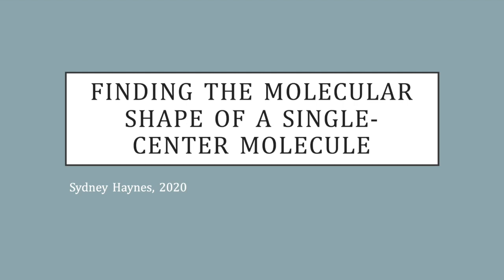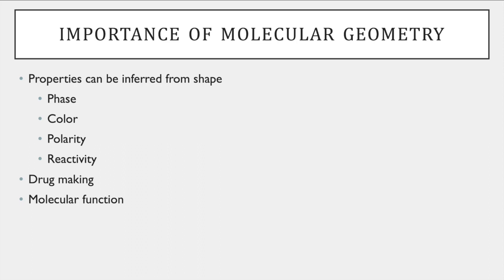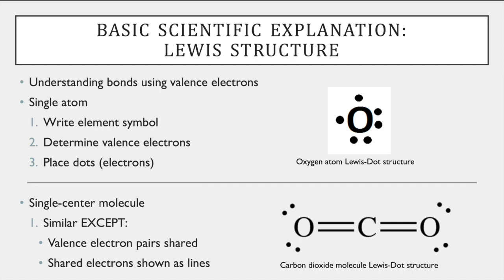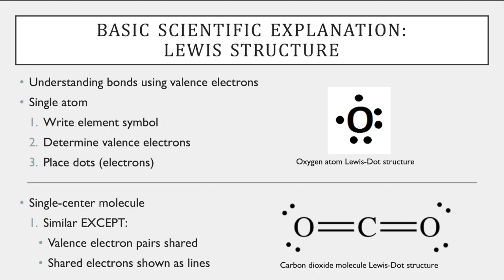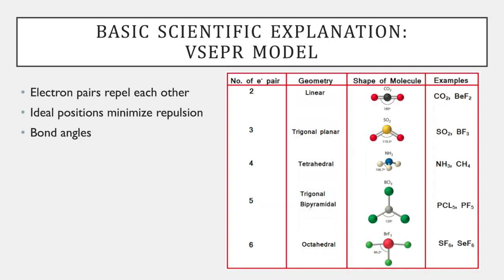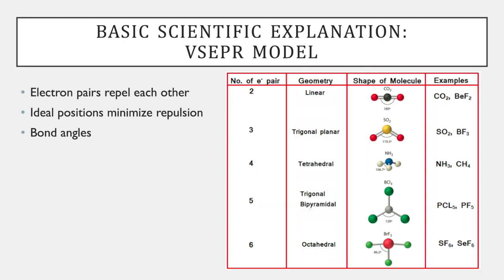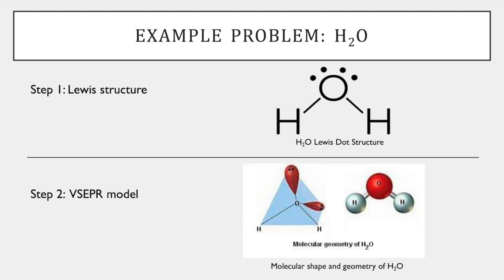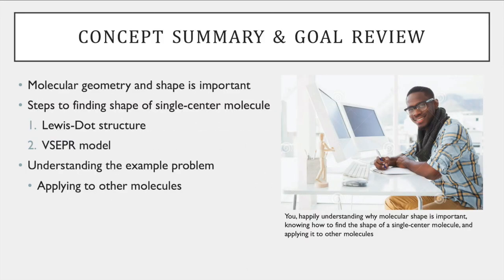CHE 1093 - Spring 2020 - How to Find the Shape of a Single-Center Molecule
CHE 1093 - Spring 2020 - Molecular Shape, UTSA